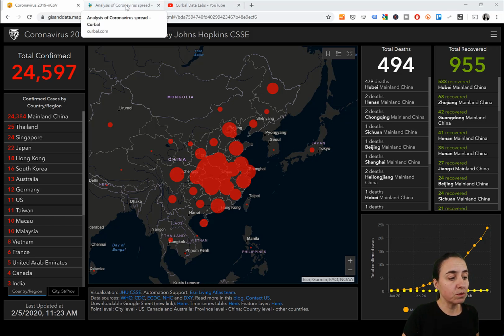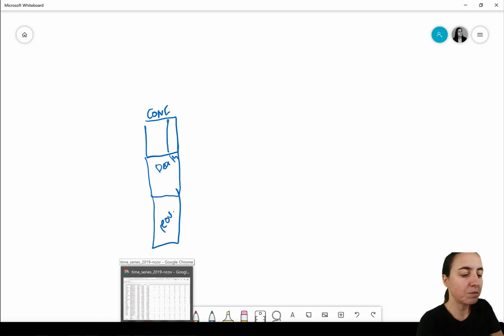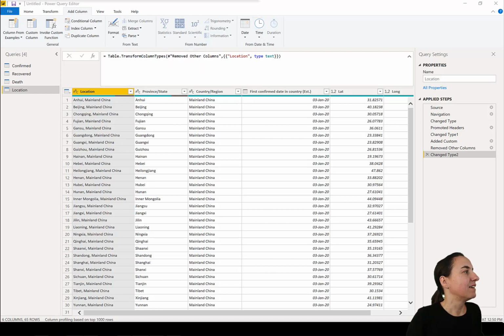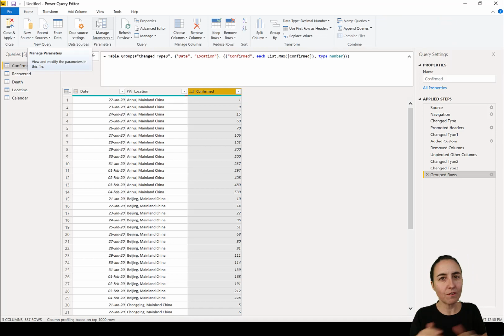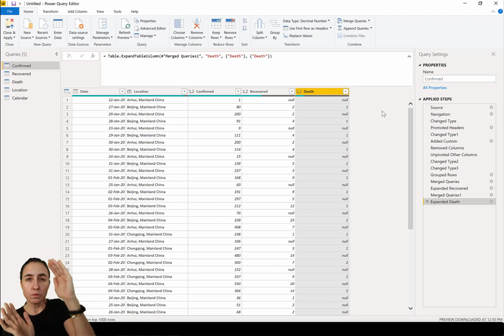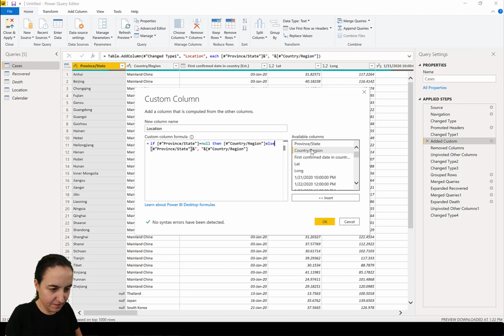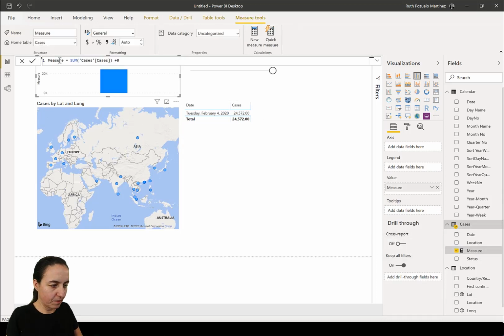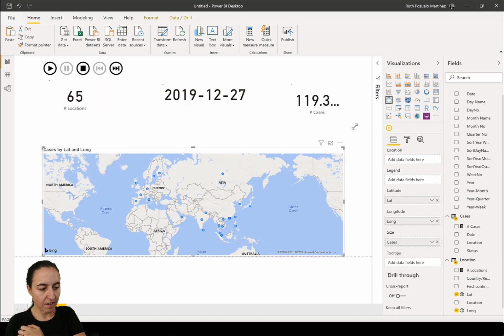Visualizing the spread of the coronavirus in Power BI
In this tutorial, we are going to analyze the spread of the coronavirus using power bi.

Here you can download all the pbix file (Community downloads, download 55)